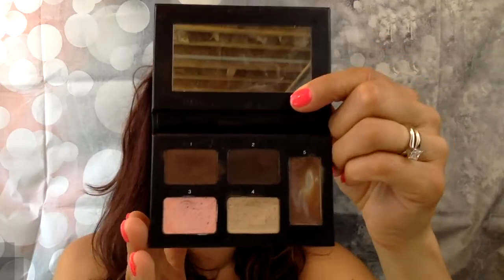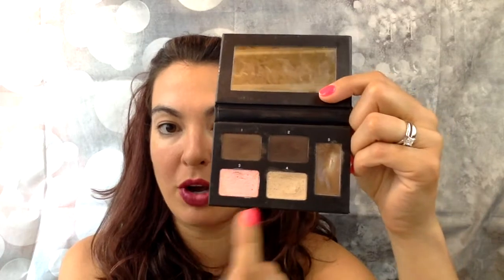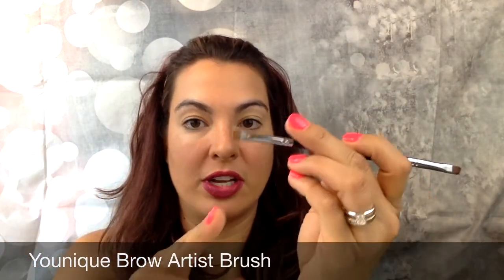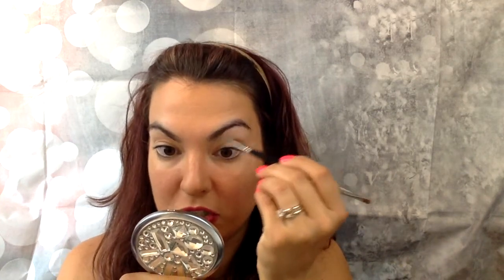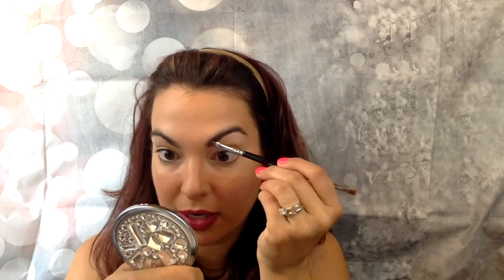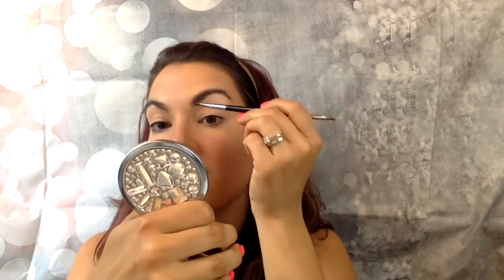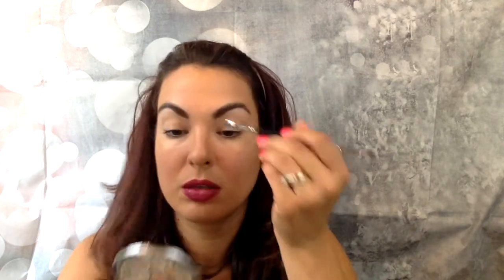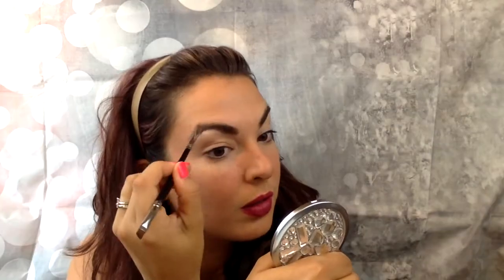Wet n' Wild Ultimate Brow Kit - 963 Ash Brown